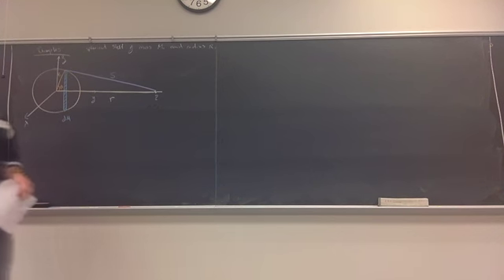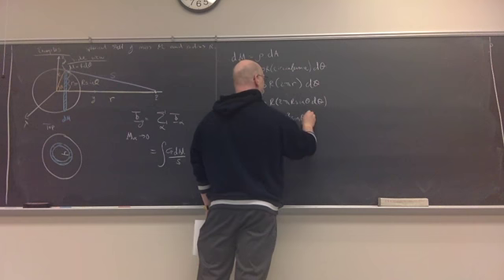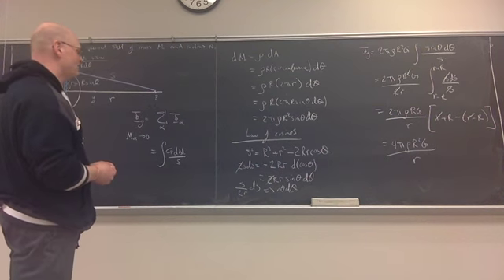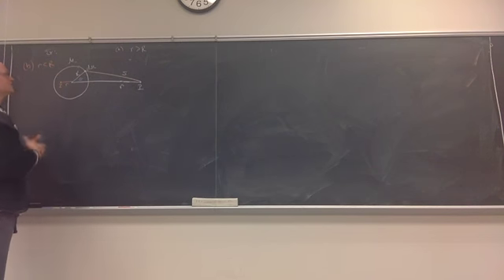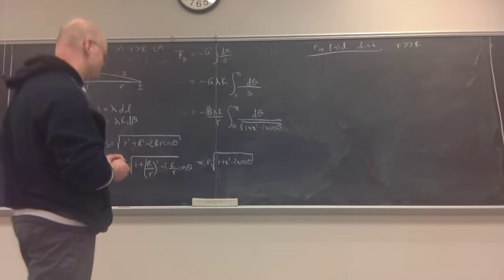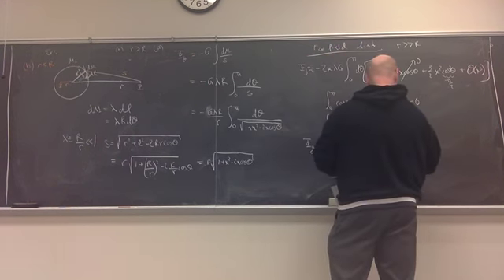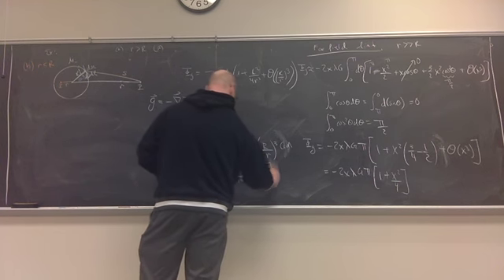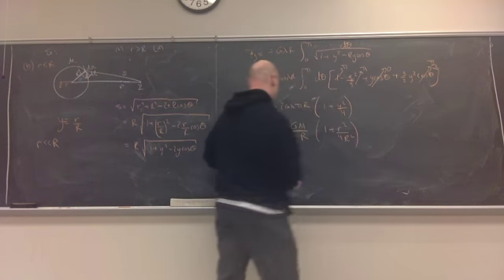Gravitational Potential Examples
Examples on how to calculate the gravitational potential and gravitational field intensity.